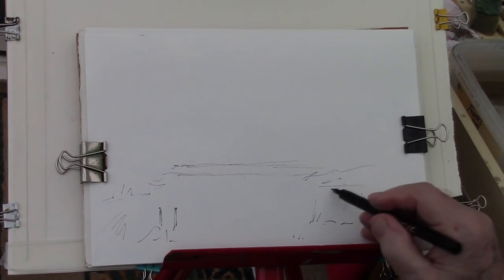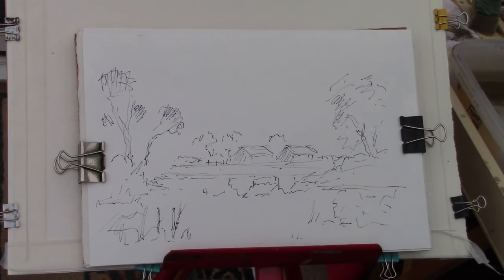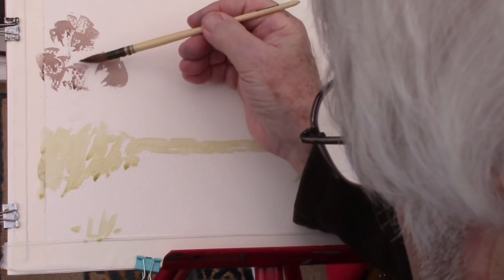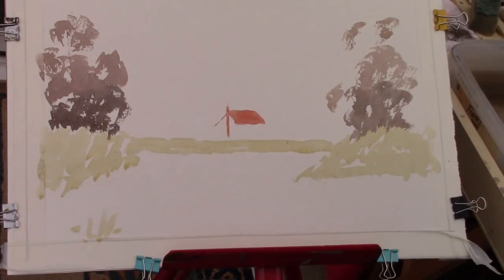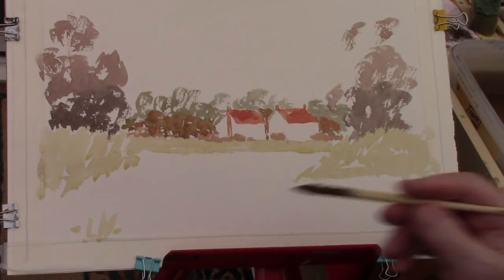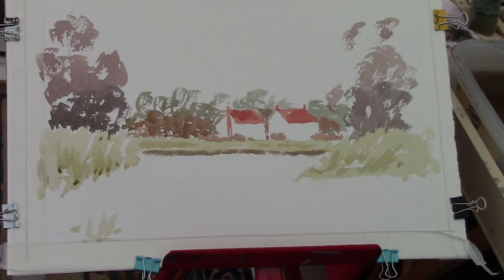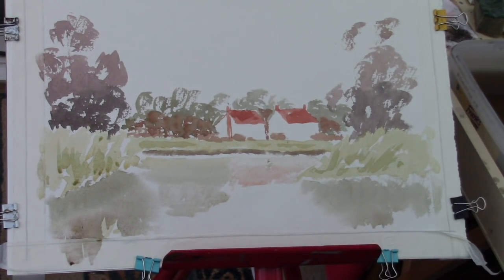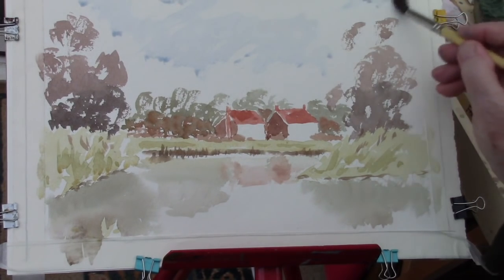How to Watercolour the easy way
Paint along with Alan